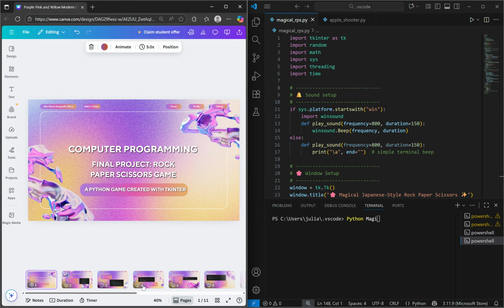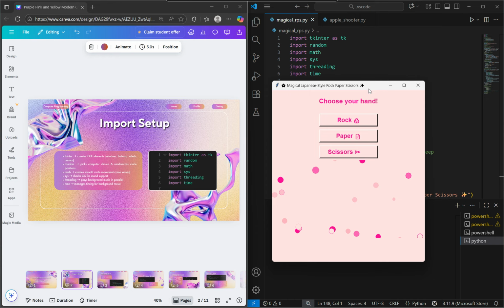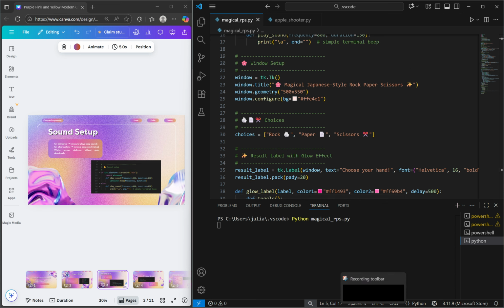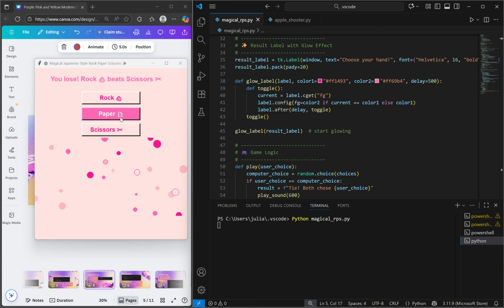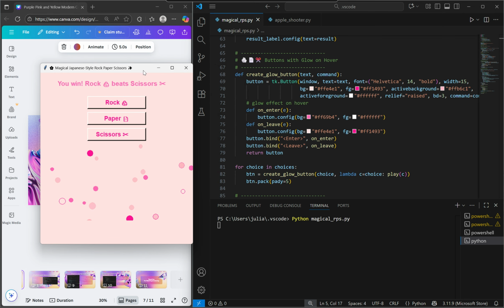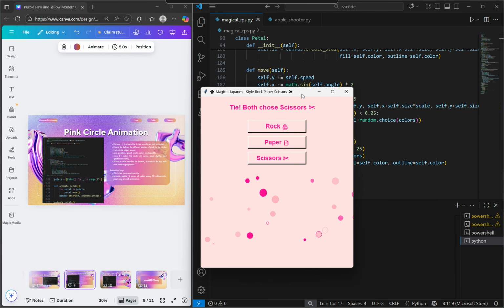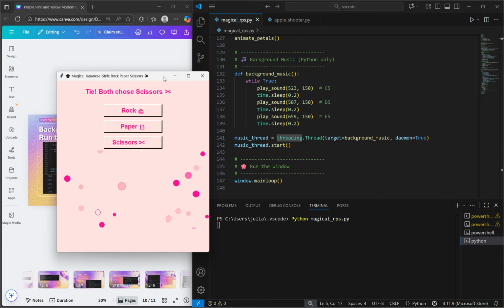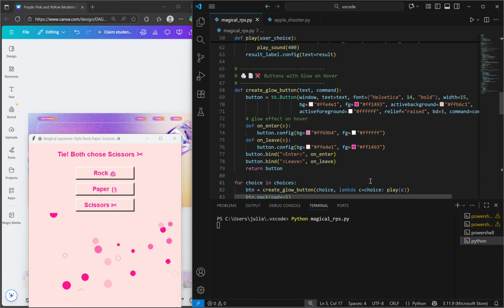Computer Programming Project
Simple Rock Paper Scissors Game